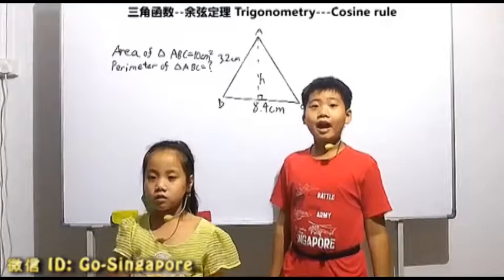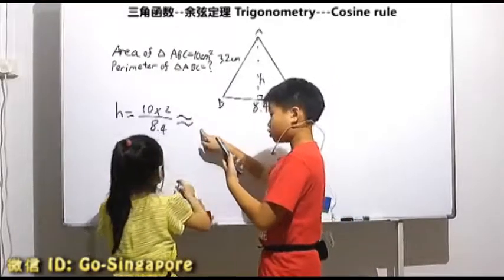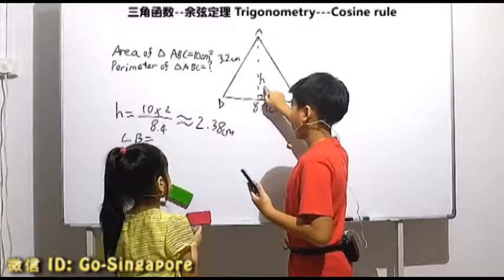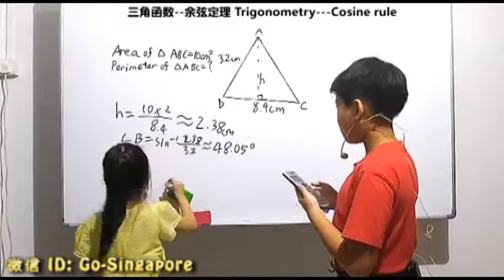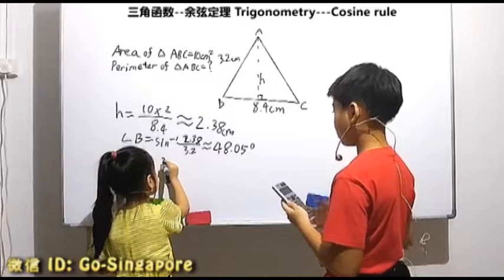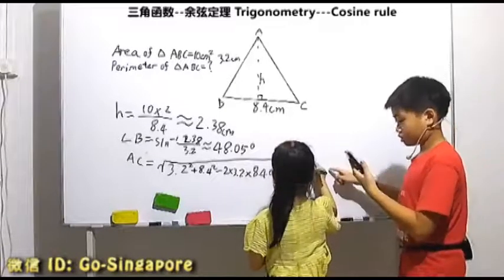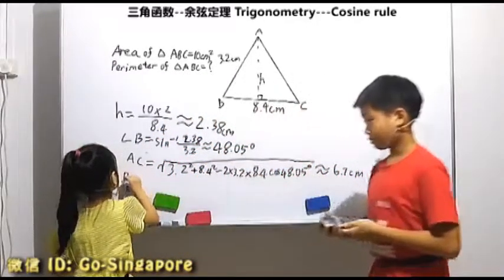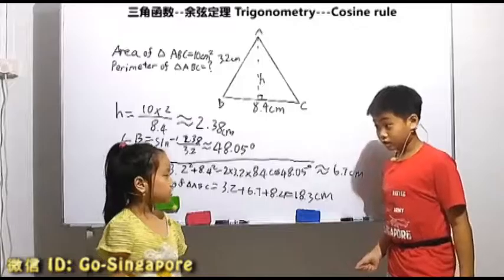跟承光承曦一起学数学(29-07): trigonometry-cosine rule 三角函数-- 余弦定理(07)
主讲： 郭承光 （10 岁， 育民小学四年级）， 郭承曦（7岁，育民小学一年级）。跟承光承曦一起学数学(29-07): trigonometry-cosine rule 三角函数-- 余弦定理